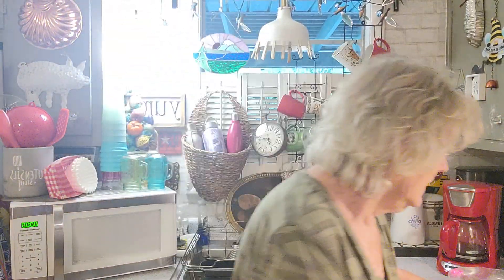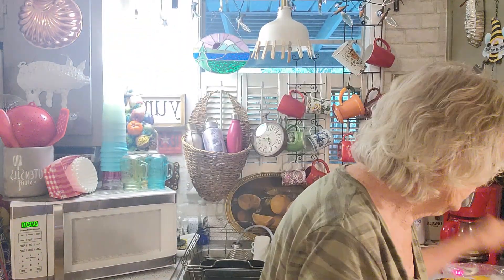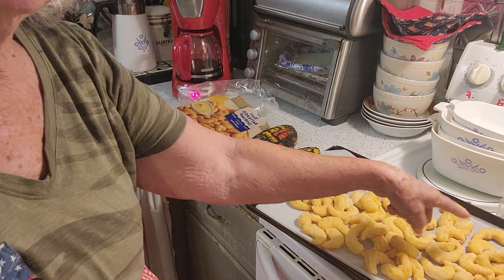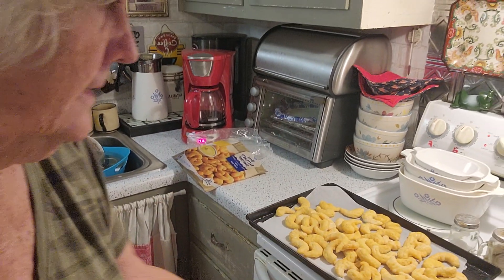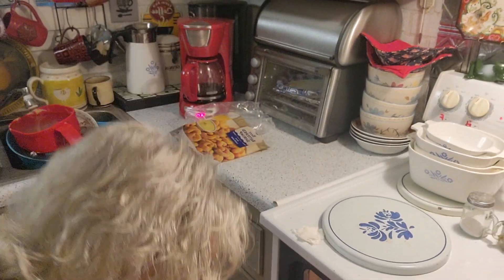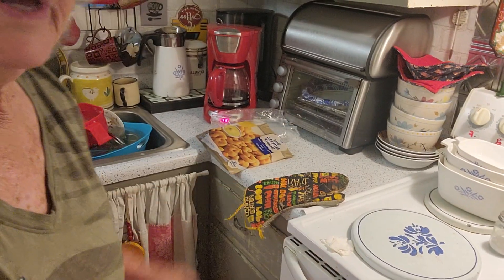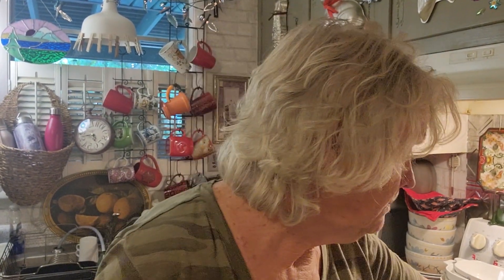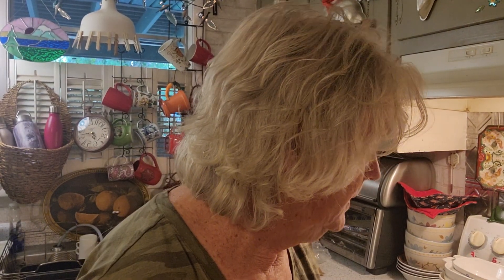Beer Battered Shrimp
One of my favorite supper meals.